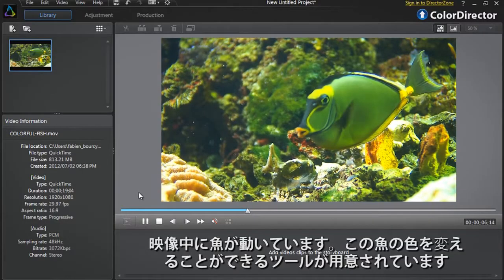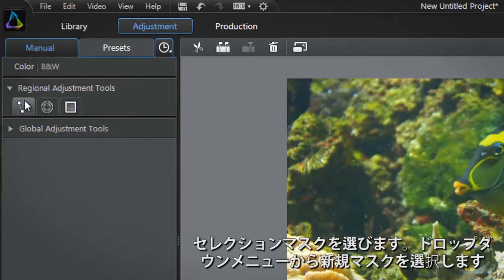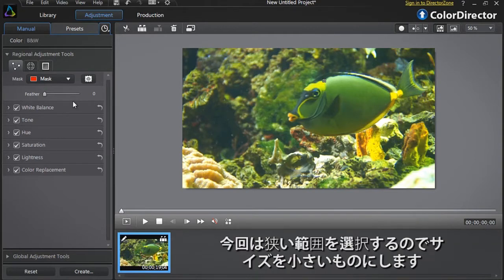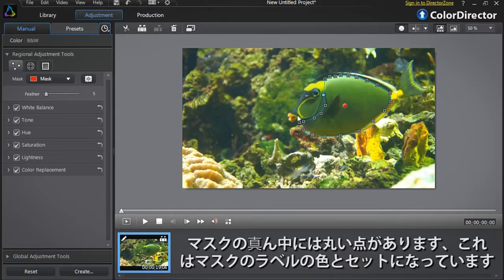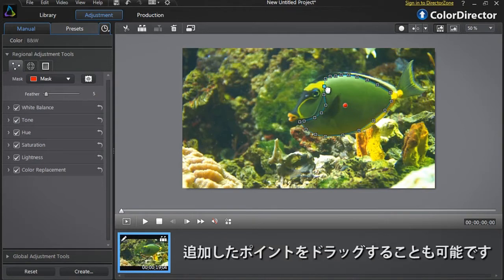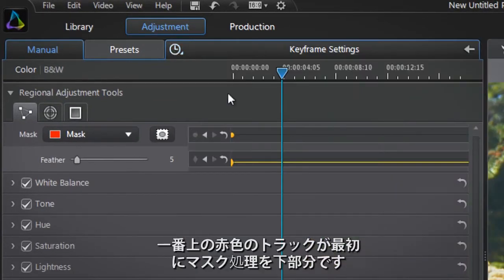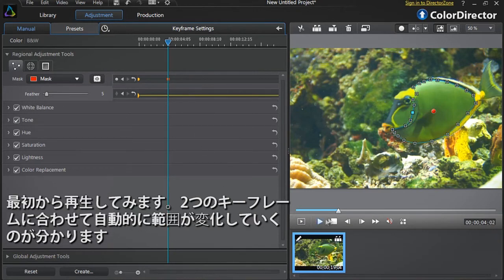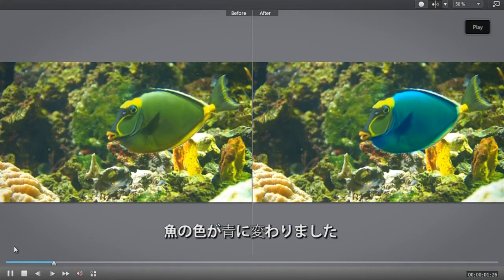CyberLink ColorDirector - 部分マスクとキーフレーム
ColorDirector のキーフレームによる色補正とマスク処理について紹介します。部分選択ツールで範囲を決めたら、マスク処理を行って、色補正の影響を受けないように設定することができます。キーフレームを組み合わせることで、タイムラインの進行に合わせ、マスク処理の範囲を調節したり、色補正の内容を変更できます。複数のマスクを組み合わせてより複雑な色補正を行うことも可能です。